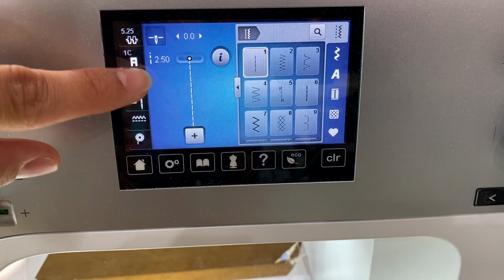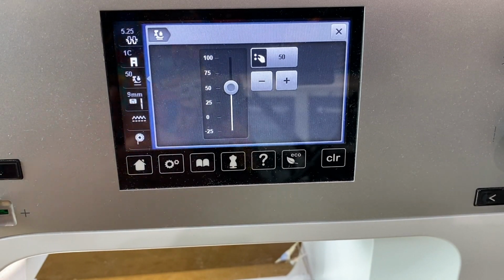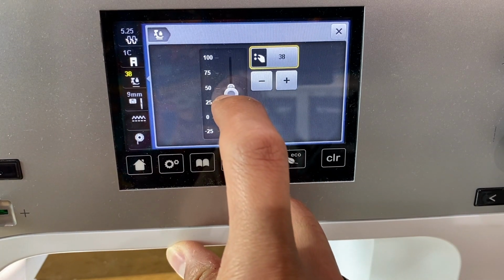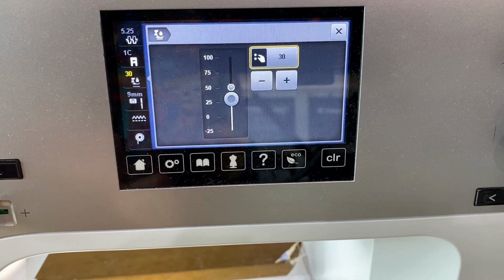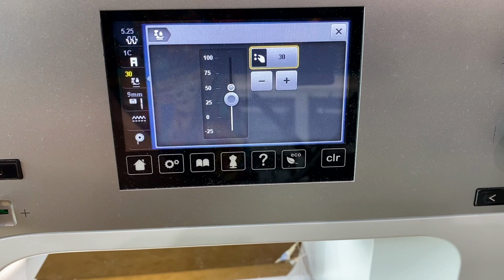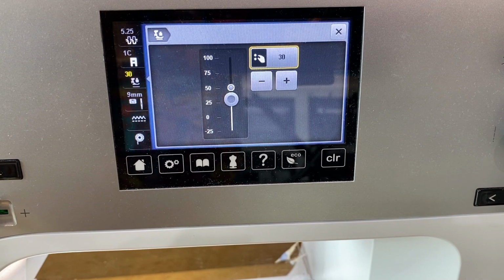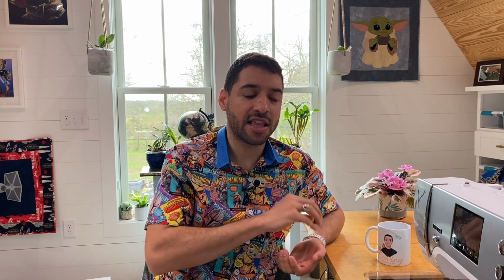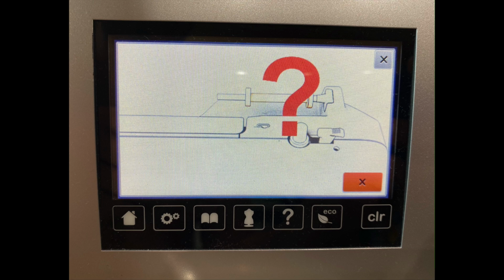Sewing Machine Troubleshooting Week 3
Here are more questions that I have encountered this week. Each week I get many phone calls dealing with questions or problems that the customers are having so I am bring these questions to y'all with how we were able to fix their issue.